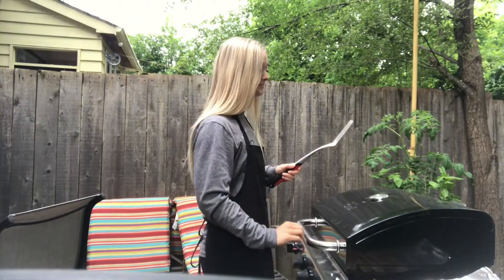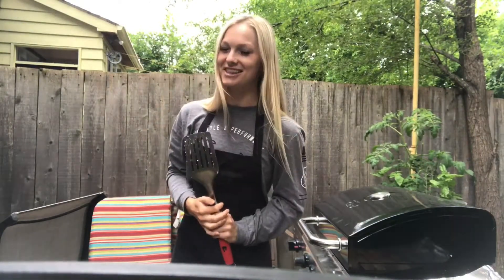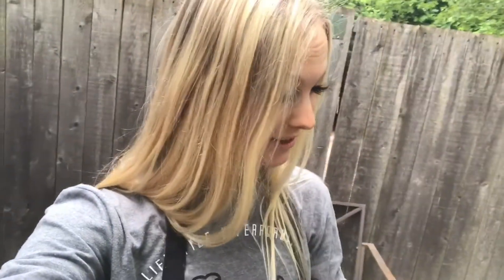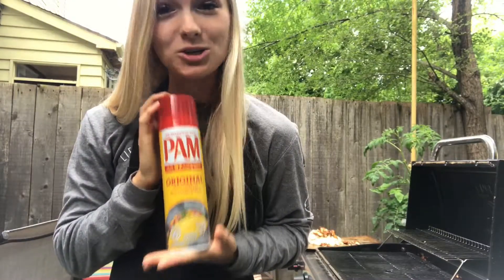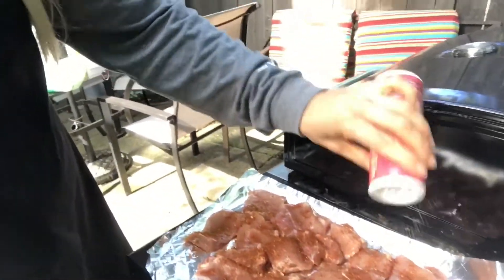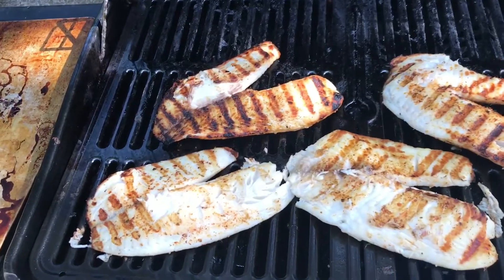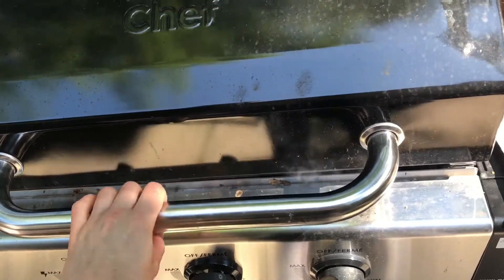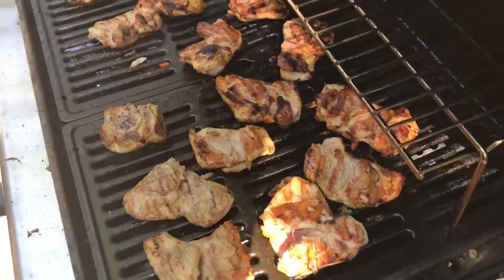COOKING WITH BECCI | June 28, 2017 | Dear Diary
Had a lot of fun making today's video!